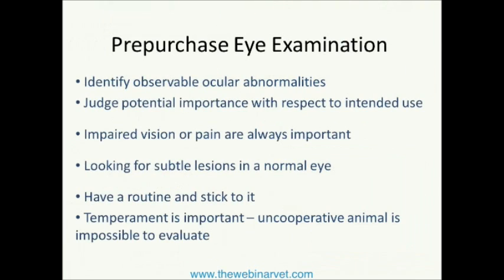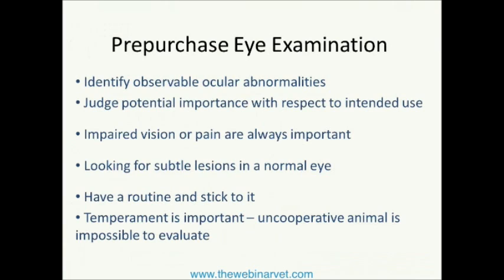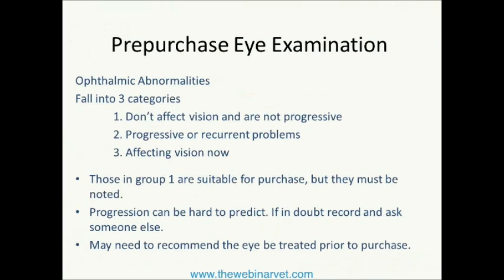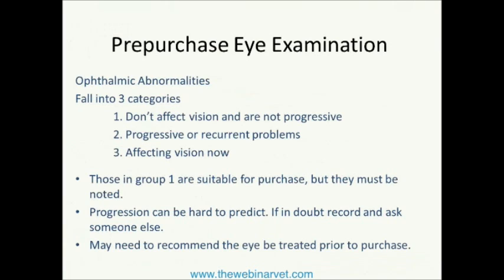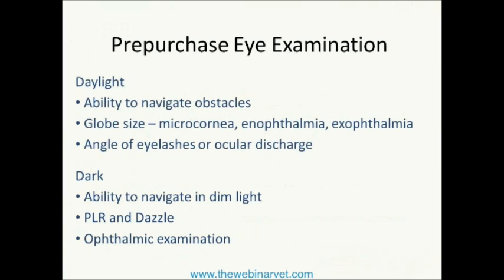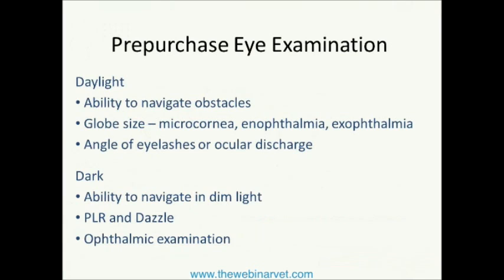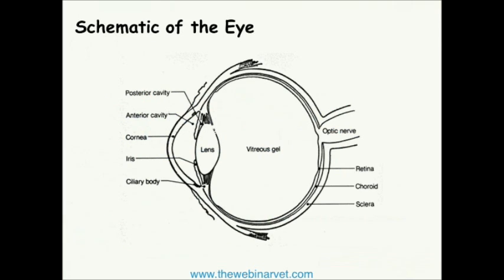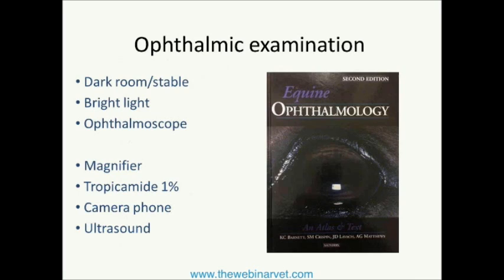Eye abnormalities seen at pre purchase exam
This webinar is for Platinum members of The Webinar Vet. Member webinars are each Thursday at 8.30pm. When you join you get access to the webinar archive of over 200 hours of veterinary CPD. Why not join today and get your CPD the easy way? For more information on Platinum membership, please go

To purchase this webinar without joining as a member, please